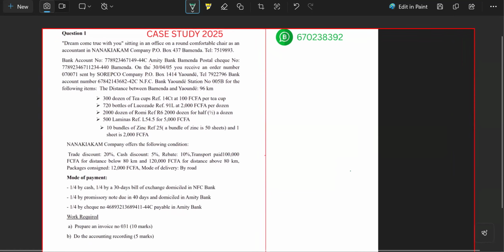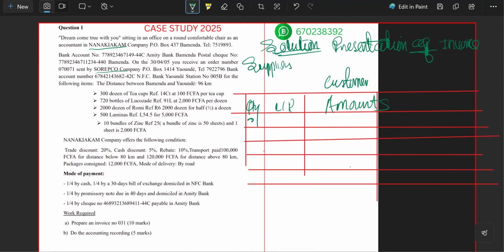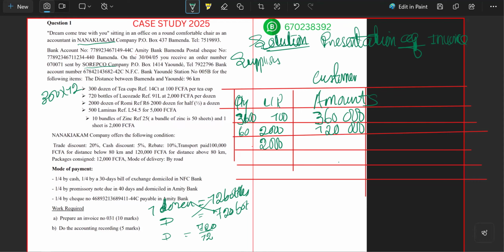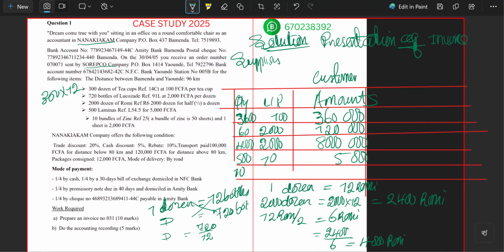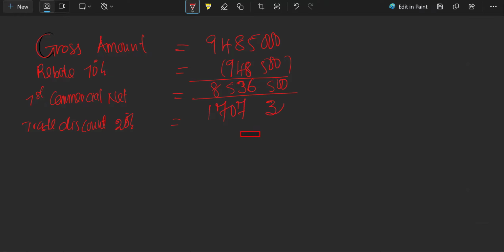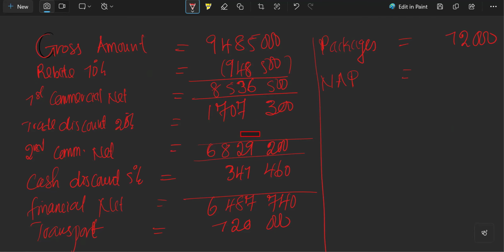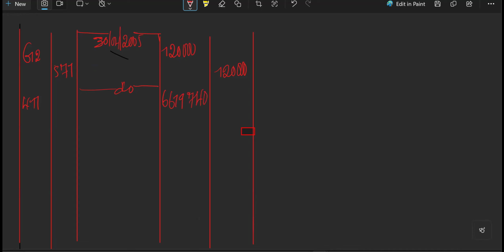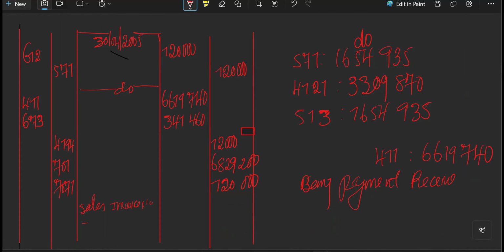How to Solve HND Business & Finance Case Study 2025 (Step by Step)"QUESTION 1.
0:00 Introduction & Question Breakdown
0:50 Invoice Structure & Layout
3:07 Item 1 Calculation (Tin)
4:26 Item 2 Calculation (Bottles)
6:04 Item 3 Calculation (Romy)
10:06 Item 5 Calculation (Zinc)
11:01 Gross Total Calculation
12:29 Applying 10% Rebate & Commission
13:16 Applying 20% Trade Discount
15:20 5% Cash Discount (Financial Net)
16:29 Adding Transport & Package Fees
17:08 Final Net Amount Payable
17:46 Supplier's Journal: Transport Entries
20:16 Supplier's Journal: Recording Sales Revenue
22:03 Payment Recording: Cash & Check Receipts

📌 Start here — this is the complete step-by-step solution to Question 1 of the HND Business & Finance Case Study 2025.If you're preparing for your HND Business & Finance assessments in 2025, this is the video to start with. I break down Question 1
 in full — covering the approach, the key concepts, and exactly how to write an answer that scores top marks.✅ What you'll learn:
How to read and decode HND Case Study questions
Key business & finance theories to apply
How to structure and present your answer professionally
— watch all questions here on the channel!